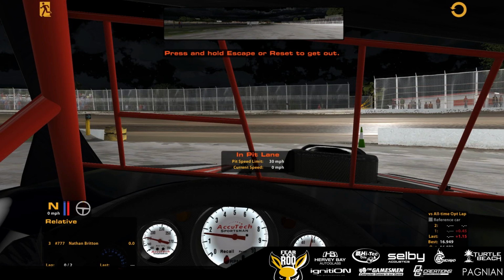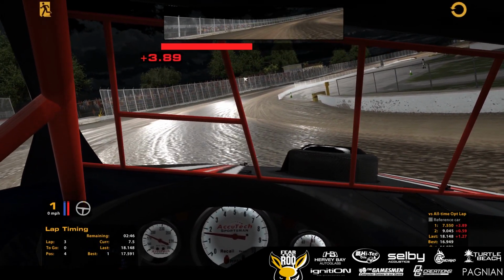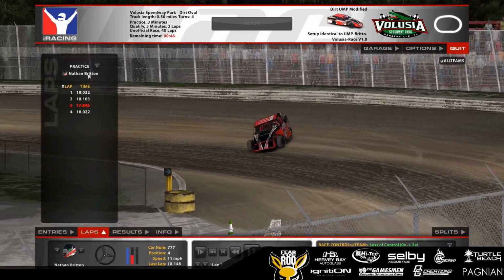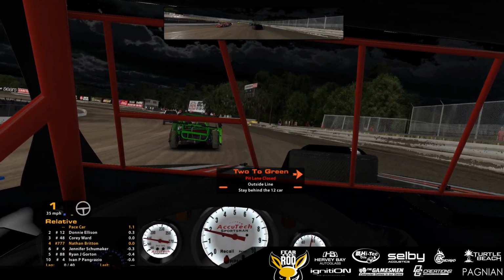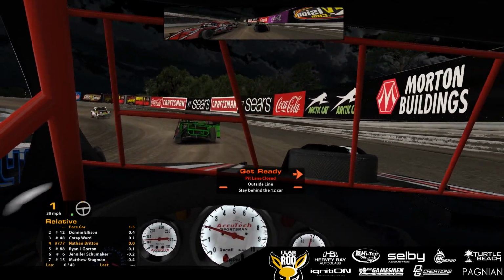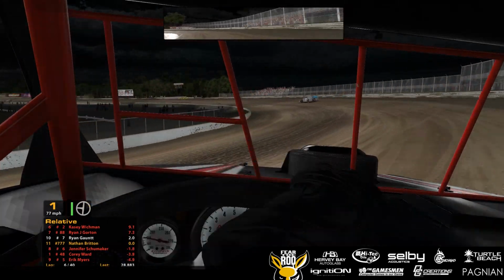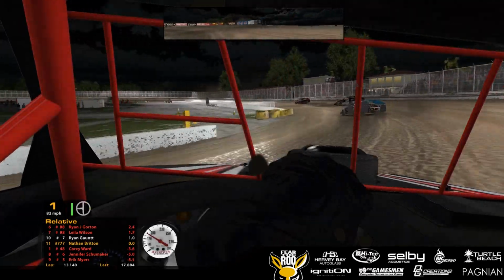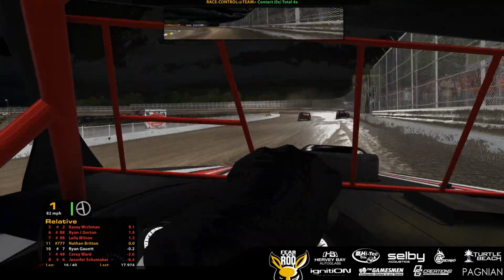iRacing - UMP Modifieds Week 13 - Volusia Speedway Park Race 1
If you don't have iRacing yet please use this link, that will help me out a lot

ABOUT THIS SIMULATOR

What Is iRacing?

We are the world’s premier computer based motorsports racing simulation/game. An iRacing.com membership provides entry into the newest form of competitive motorsport: internet racing. Internet racing is a fun, easy, and inexpensive way for race fans, simracers and gamers alike to enjoy the thrill of the racetrack from the comfort of their home. iRacing is available for Windows and Linux based computers as well as Mac’s.

We are the ultimate place to go racing online. From NASCAR, to IndyCar, Aussie V8 Supercars to sports cars and Grand Prix racing, iRacing has it all. All you need is a computer, a gaming wheel or game pad that simply plugs into the USB port of your computer and an Internet connection. iRacing centrally organizes all of the racing for you with over 100 cars and tracks, 40 official series , or you can choose to host your own race or race in one of over 800 private leagues. iRacing is a thrilling on-line experience that offers:

* The best on-line racing simulation and service in the world with brilliant features and functionality
* Head-to-head racing competition in a easy to use centralized place- racing against real people
* Dynamic track surfaces that change over the course of a race just like in real world racing
* Open practice, qualifying, testing, ghost racing, time trialing competition
* Team Racing - share driving, spotting and pit crew responsibilities with your teammates and race in events up to 24 hours long
* Constant free automatic updates and improvements to the service
* Officially licensed cars that are engineered from the ground up in cooperation with real world race teams and using real-world physics
* Officially-licensed, laser-scanned exact replicas of the world’s greatest race tracks
* Officially-sanctioned racing organized by iRacing
* An online community of racing enthusiasts over 60,000 strong
* Host your own private sessions, run your own tournaments
* League Racing: create your own custom racing series with your friends or join one of the 800+ existing leagues

System Components:

CPU: Intel® Core™ i7 5930K
CPU Cooler: Corsair Hydro Series H100i CPU Cooler
Motherboard: MSI X99S Gaming 7 Motherboard
Graphics: 2x MSI GeForce GTX 980 Gaming 4GB in SLI
Memory: G.Skill Ripjaws 4 F4-2400C15Q-16GRR 16GB (4x4GB)